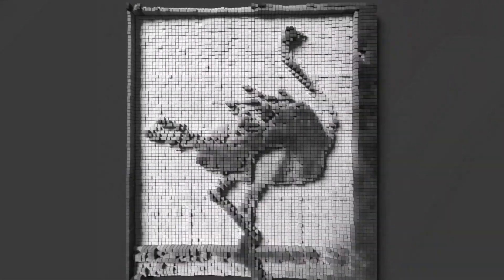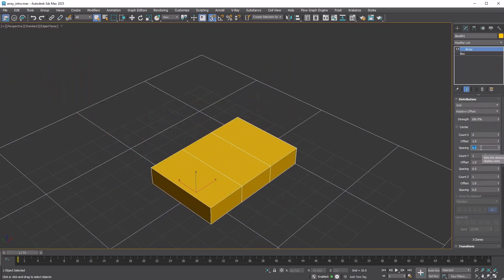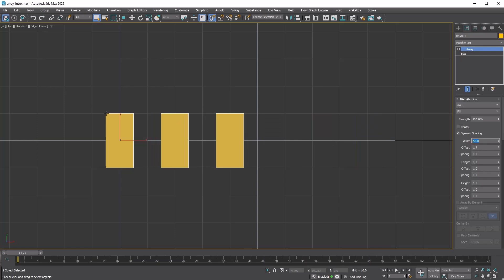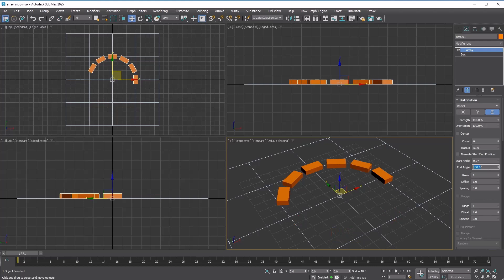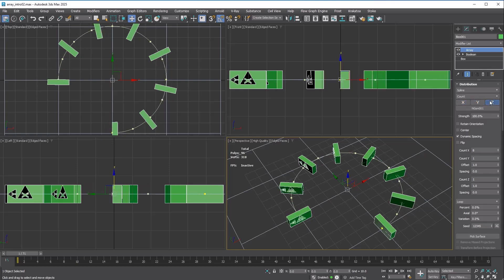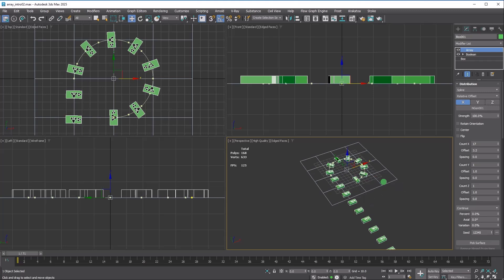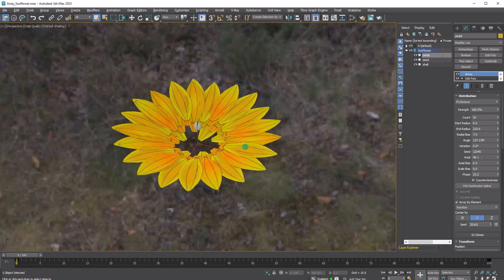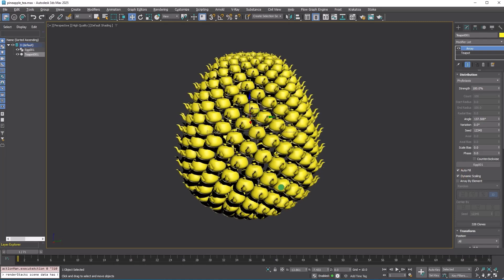Introduction to Arrays in 3ds Max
Arrays are a powerful feature in 3ds Max that let you duplicate copies of geometry in various patterns and features (not to be confused with a more basic "scatter").  Smart use of this modifier allows you to build complex models quickly and easily.

Note: In this tutorial, Changsoo uses AI-generated voiceover created from his own narration of the actions.

00:00 - What is the Array modifier?
00:25 - Distribution types
00:35 - Grid
03:23 - Radial
05:19 - Spline
07:25 - Projection mode for Spline
07:48 - Surface
08:15 - Phyllotaxis (AKA: leaves/seeds/etc)
09:30 - Distribution spline for Phyllotaxis